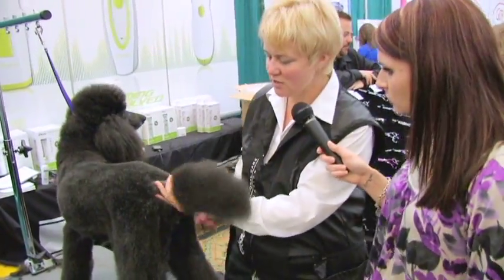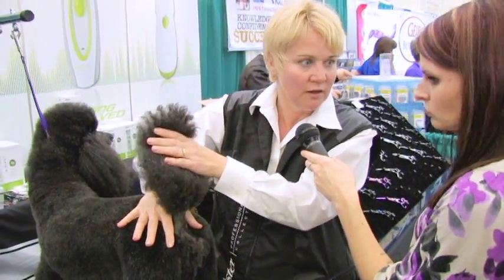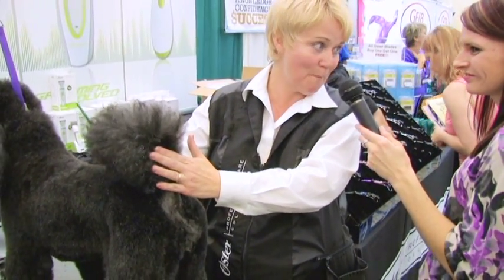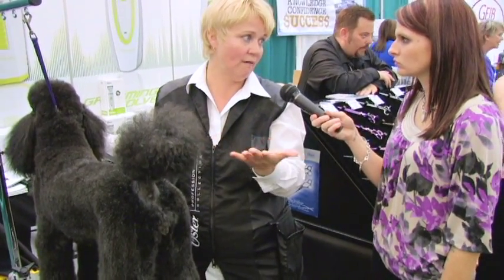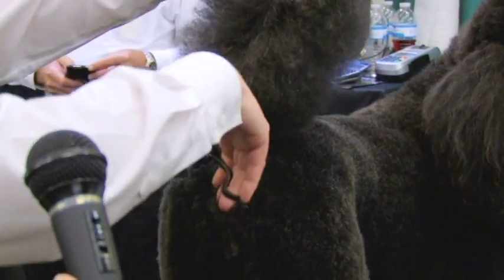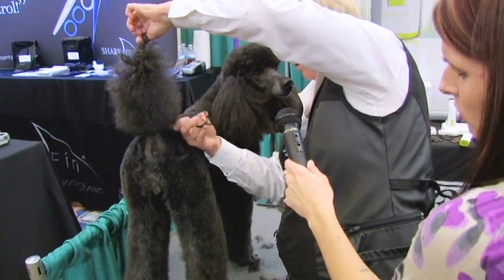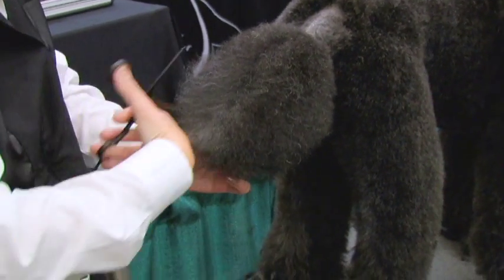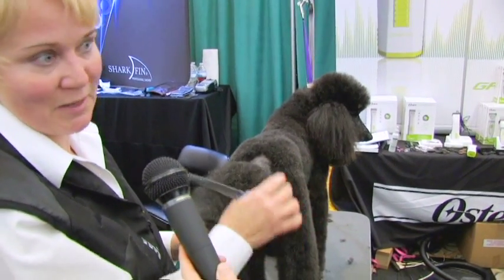Poodle Tail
Chris Pawlosky demos a poodle tail with Valerie Partynski.